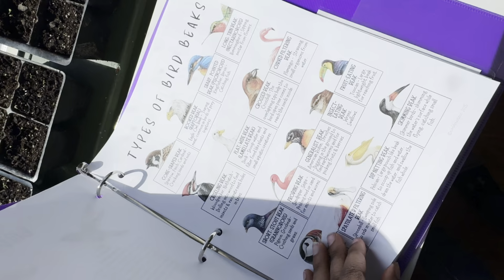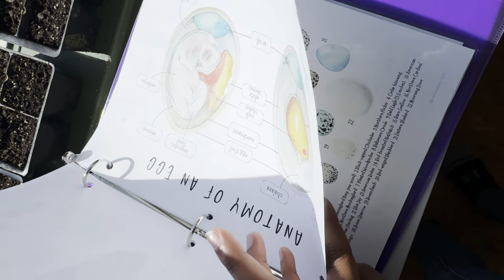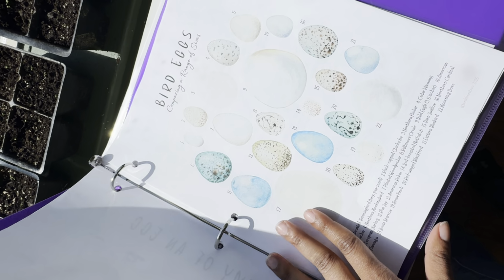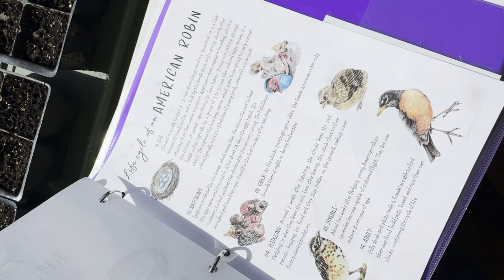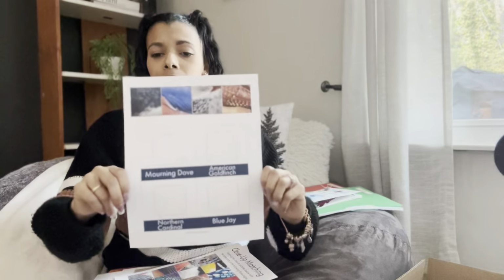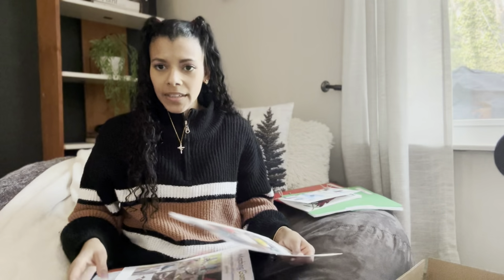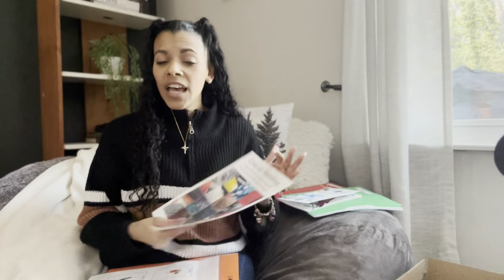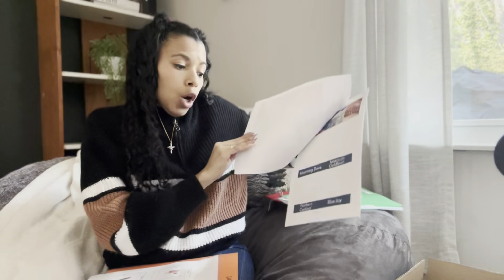Watch This Before Starting Your Homeschool Bird Unit!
Join us for a Bird unit study for preschoolers. See how we plan lessons, activities, and projects that sets the tone for learning and productivity. Whether you're a seasoned homeschooler or just starting out, this video will give you some inspiration for your own Bird unit study!

 *** FIND ME HERE ***
What video will you like to see next?
 About: In this video I show you our homeschool morning Rhythm.

Hi friends! Welcome to Montessori Wonder! We're Vanessa and Jennifer, two sisters and homeschooling moms, excited to share our passion for the Montessori method with you. On our channel, you'll find practical tips, creative lesson ideas, and engaging activities to help you incorporate Montessori into your daily routines at home. We also share our personal homeschool journeys and offer insights on building a closer relationship with God.

-Moveable Alphabet
-Sandpaper Letters